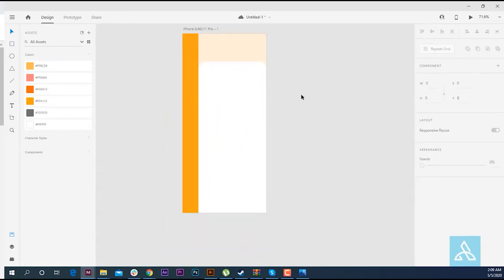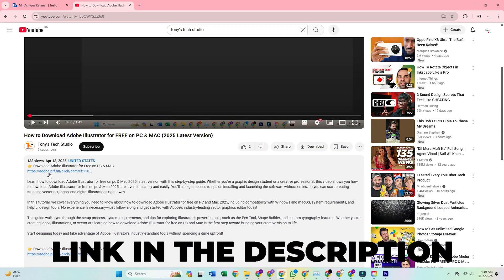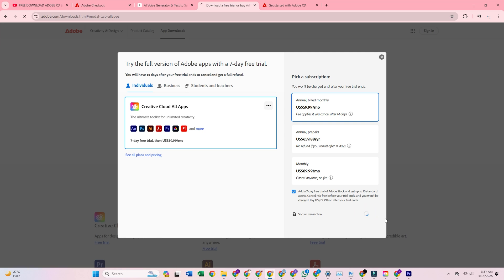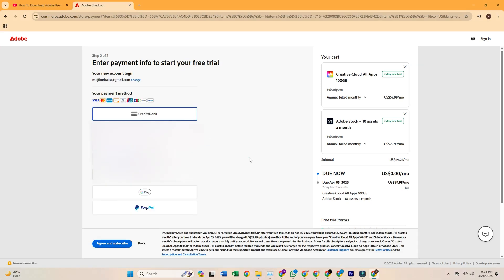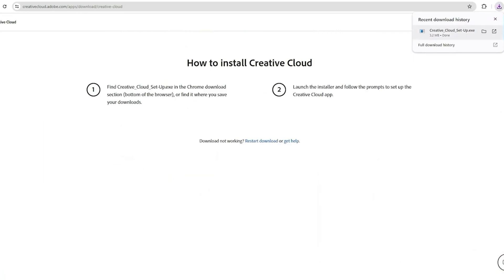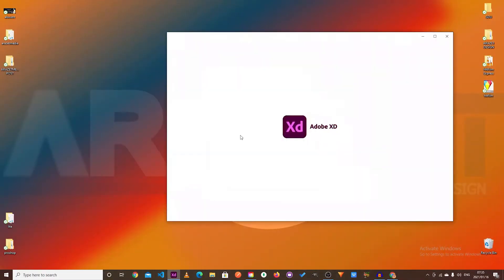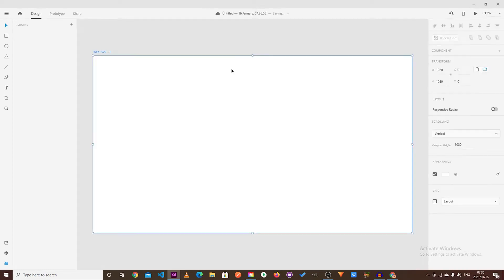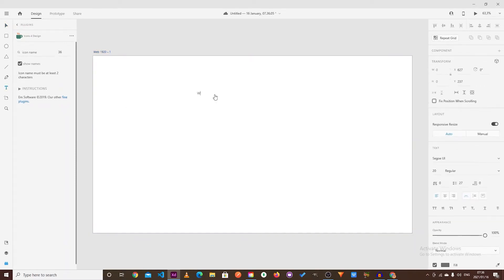How To Download Adobe XD For FREE On PC & Mac (Legitimate Version)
👉 Download Adobe XD for FREE on Pc & Mac & Laptop

This quick tutorial provides a step-by-step guide on how to download Adobe XD for free on PC or Mac with the official 7-day trial! Design user interfaces and prototypes without spending a dime. Perfect for UI/UX designers and web developers. How to download Adobe XD for free. I’ll walk you through the exact Adobe download page, system requirements for Windows and macOS, installing and activating XD with your Adobe ID, and a fast tour of core features so you can start designing UI/UX wireframes, interactive prototypes, and handoffs to developers right away. Perfect for product designers, UX/UI students, and creators who want to test Adobe XD’s full feature set without risky third-party downloads—follow along to get Adobe XD free on PC & Mac and prototype like a pro.